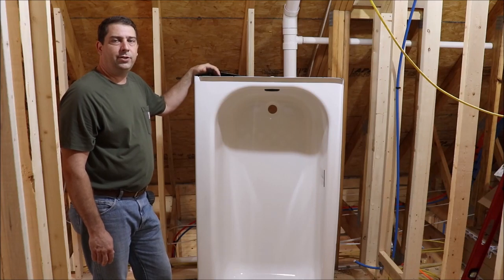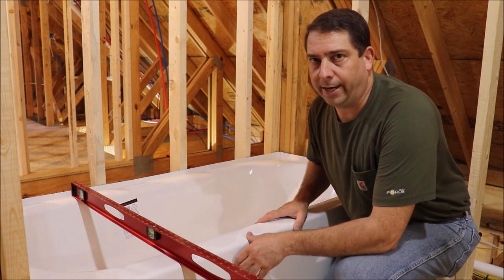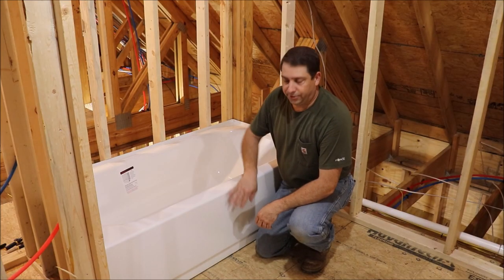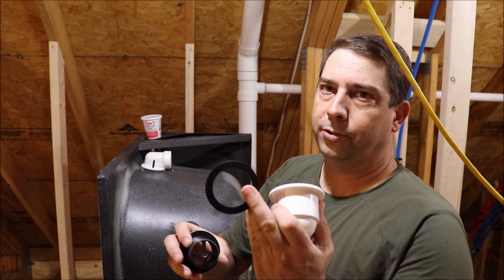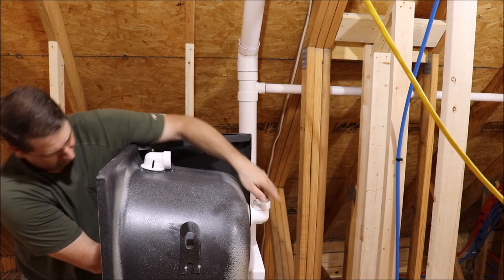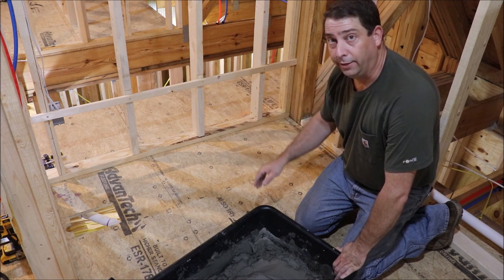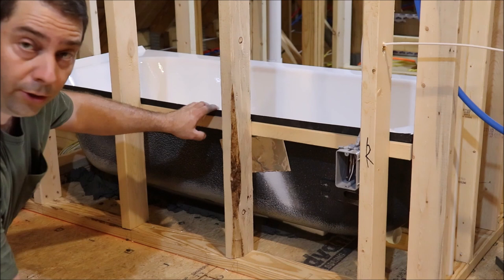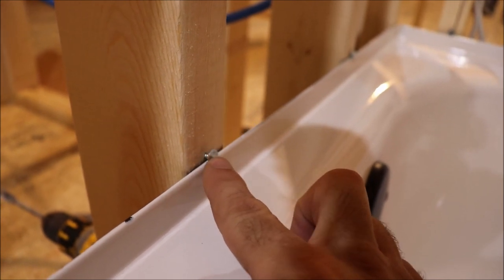Building My Own Home Episode: 108 - Installing a Bathtub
Today I will be installing a new Briggs Pendant Plus bathtub in an upstairs bathroom.